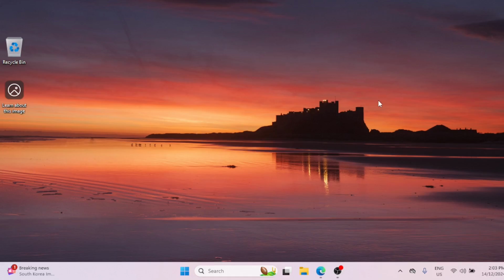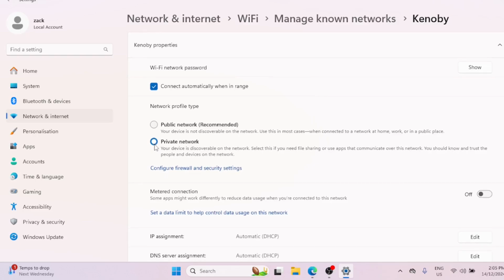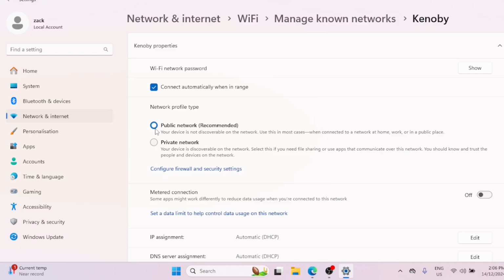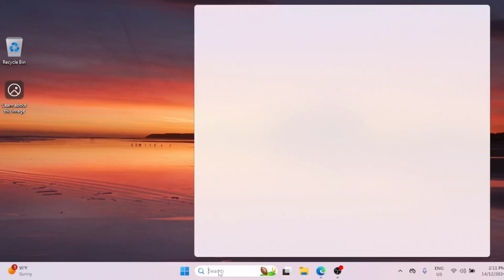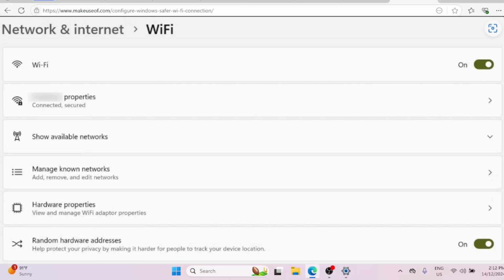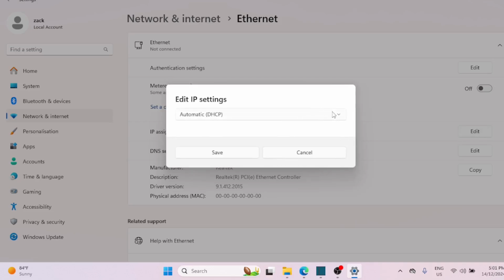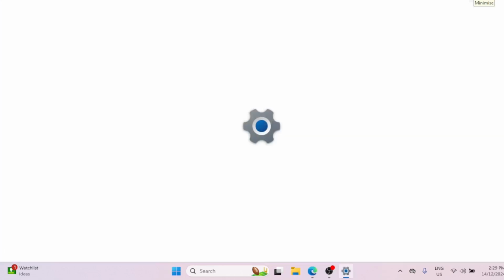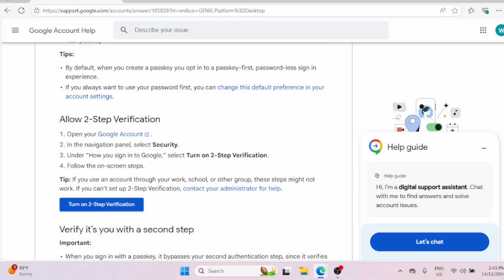How to Configure Windows 11 for a Safer Wi-Fi Connection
Are you looking to secure your Wi-Fi connection on Windows 11? In this step-by-step guide, we’ll show you how to configure your Windows 11 system for a safer and more private Wi-Fi experience. Whether you’re using public Wi-Fi or just want to improve your home network security, these tips will help protect your data and keep cyber threats at bay.